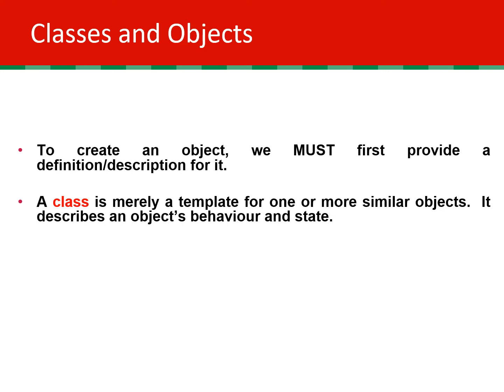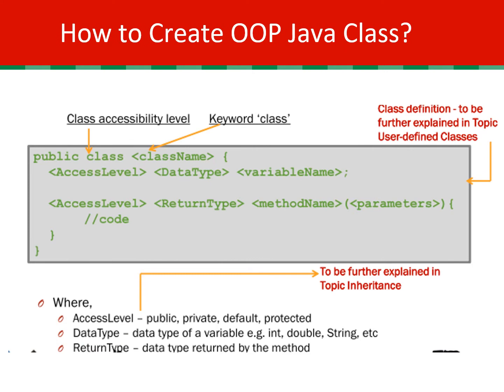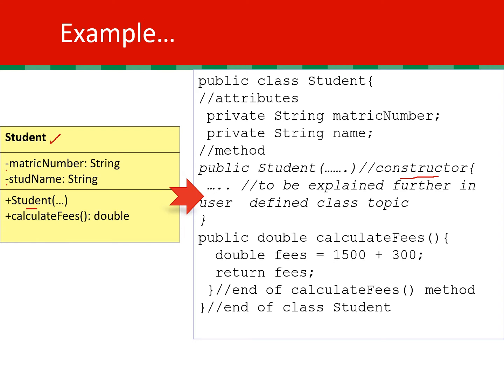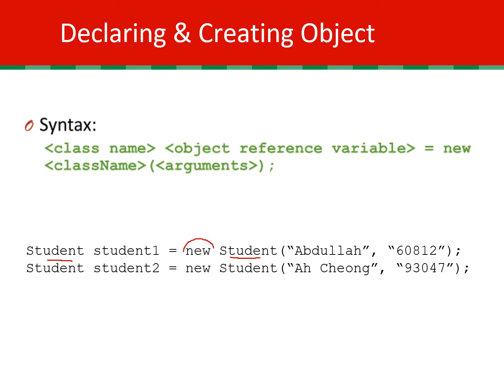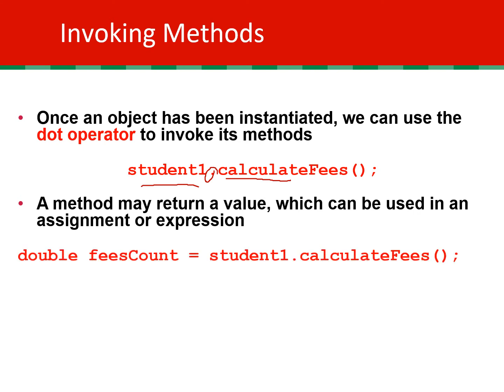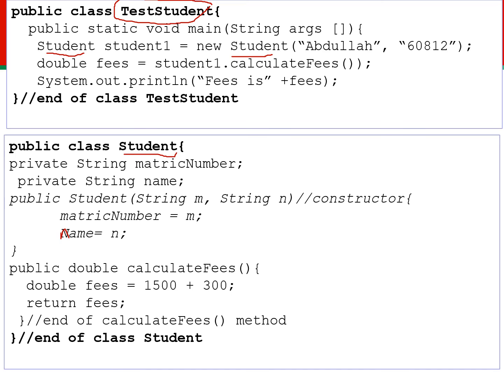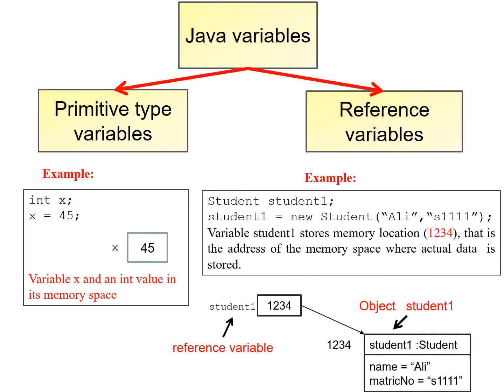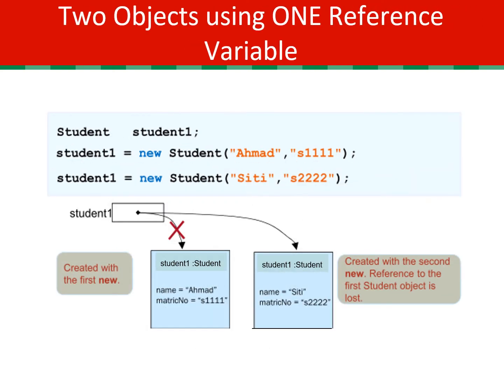Week 2 Classes and Objects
Covering example how to create and use objects